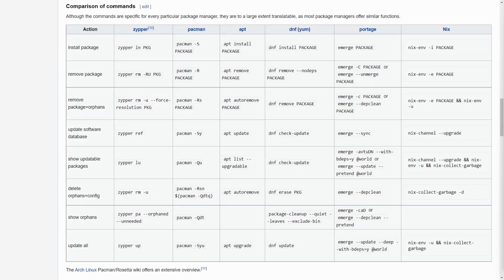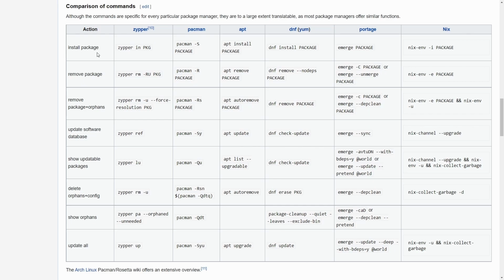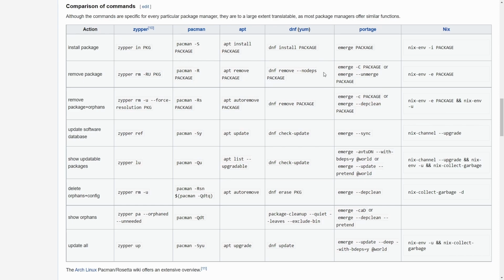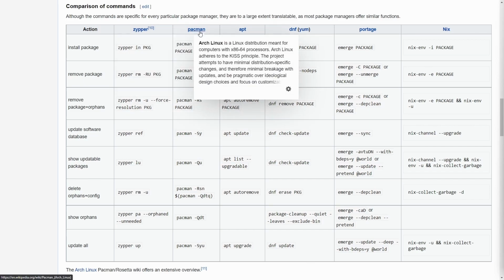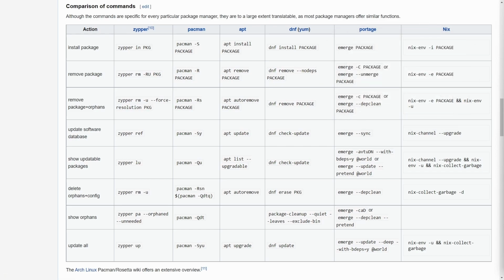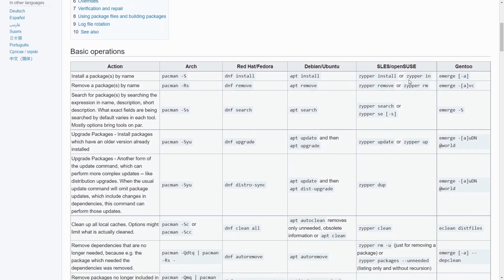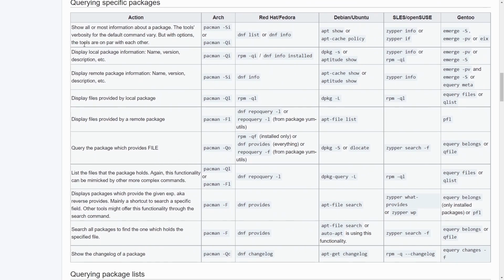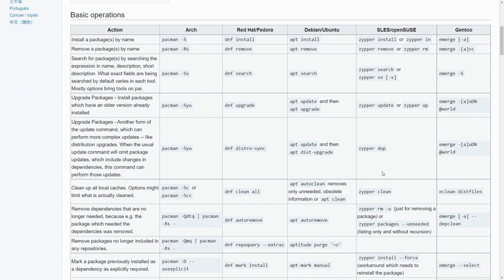A Great Reference and Guide to Linux Package Management!! (Arch, Fedora, RHEL, Ubuntu, and more..)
We'll explore a Great Reference and Guide to Linux Package Management. Learn about the different package managers and what Linux Distributions use them. Then be able to cross reference various commands and switches.